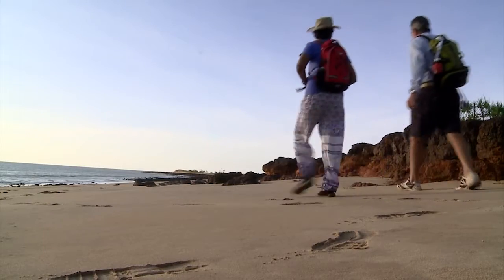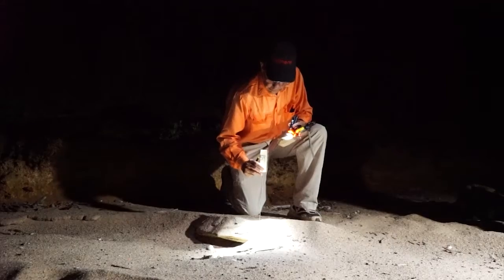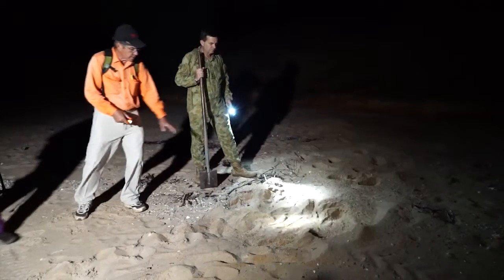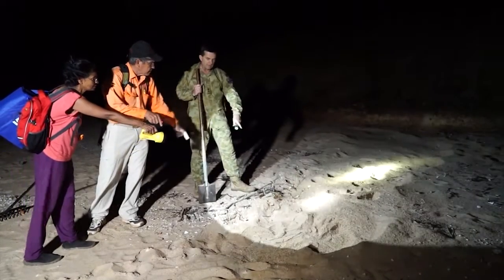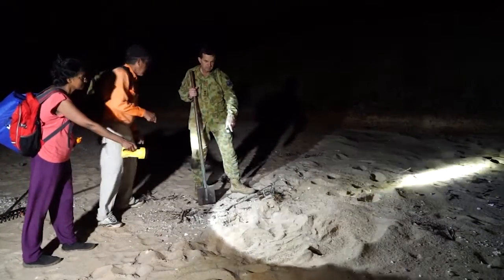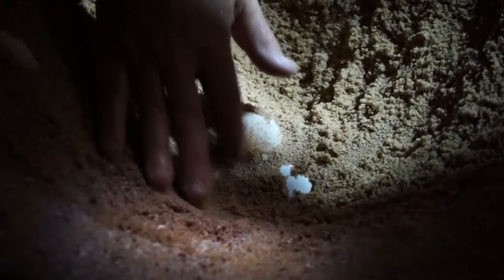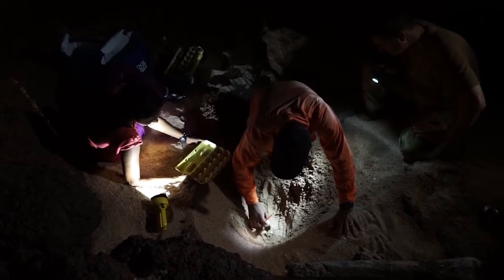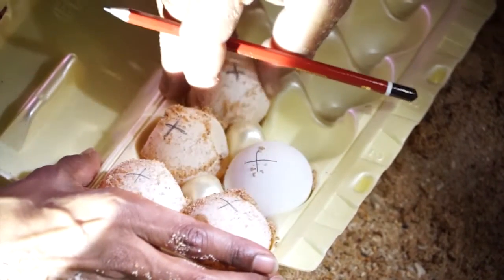Protecting the turtles of Fog Bay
While large ships sit off the coast of Darwin preparing to offload high end military equipment and personnel on the beaches of Fog Bay, Lieutenant Colonel (LTCOL) Pevlin Price is ensuring the environmental beauty of the region is protected.

LTCOL Price is the Deputy Chief Environmental Management Officer for Exercise Talisman Sabre 2015 (EX TS15) and is responsible for engaging with a number of stakeholders to develop action plans to address protection measures.

“My role involves: coordinating environmental monitoring; cooperating and collaborating with indigenous stakeholders; and also looking at social impacts on the local community,” he said.

“The scale of Talisman Sabre brings it to a higher level of fidelity for environmental management and so we have developed and implemented arrangements so that we can meet our obligations back to the Federal Department of Environment.”

The role is quite a complex one with a myriad of considerations to be made for the area including turtle nests, grass seeds, indigenous heritage sites and socioeconomic effects.

To ensure protection of turtles in the region, Defence have contract marine expert and former Charles Darwin University professor, Doctor Michael Guinea to assist in managing the delicate process of turtle nest relocation.

“In the lead up to the exercise we’ve been looking at the number of turtles nesting on the proposed beach landing sites,” Dr Guinea said.

“It involved doing a preliminary survey about seven weeks out from the exercise dates and that’s to ensure that we have no turtle eggs on the beach during the exercise.”

Surveying the beach often late at night, Dr Guinea and LTCOL Price have been able to relocate a number of nest in the lead up to the beach landings.

“When we’ve identified a nest and allowed it to incubate for at least 14 days we can uncover the nest by looking at the tracks, finding out where the eggs were deposited, excavating the nest, marking them, carefully positioning them so there’s no rotation, and shifting them to a safe location.” Dr Guinea said.

The Environmental Management Group for Exercise Talisman Sabre 2015 has been heavily involved with the planning and execution of the exercise in order to ensure a minimal environmental impact in training areas and ensures that Defence adheres to the Environmental Protection and Biodiversity Conservation Act 1999.